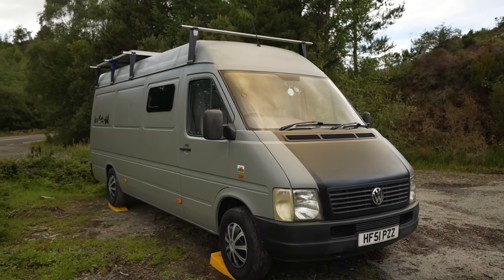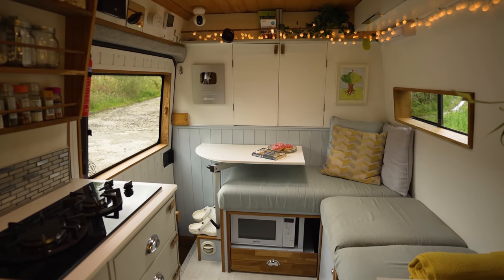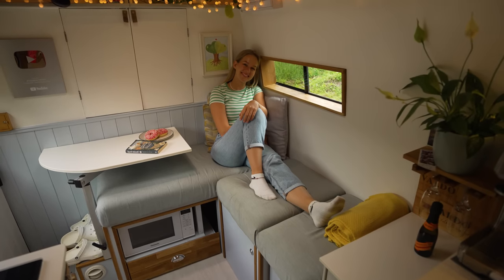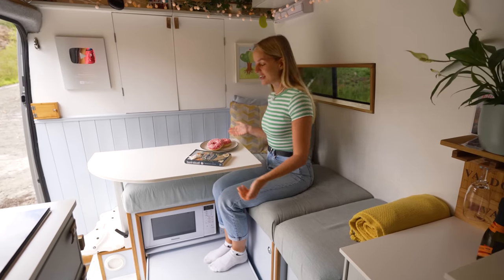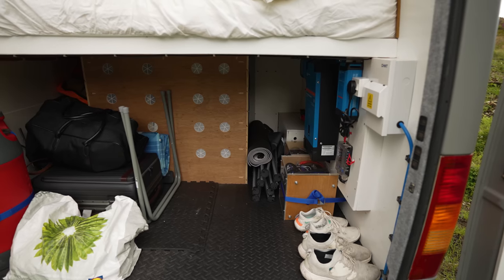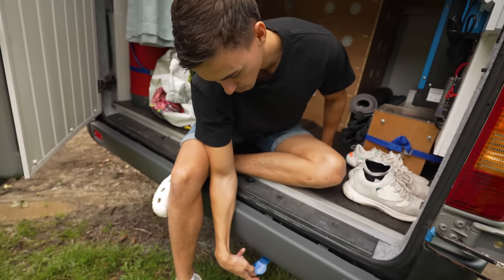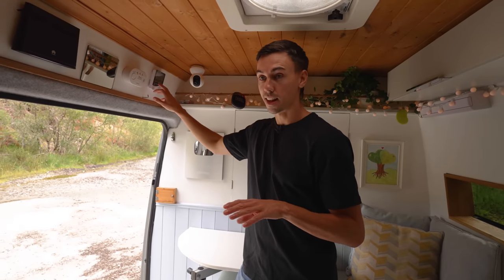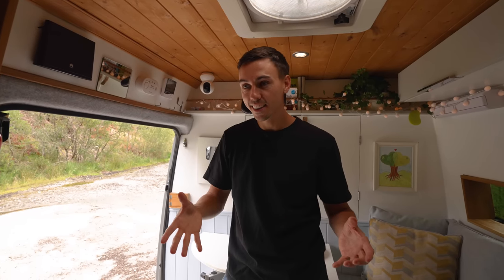Ultimate DIY VW Off-Grid Campervan Tour (Vanlife UK) 🚐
This is our new home on wheels, a gorgeous 2001 Volkswagen LT35 TDi LWB converted van! We are spending the foreseeable future travelling all around the UK and Europe in this campervan. Don’t let the outside fool you. Previously a commercial van, this home-on-wheels is ready for travel throughout all the seasons, hot or cold, rain or shine! After picking our new van up from James, the previous owner and designer/builder/plumber/electrician/ and all-round good guy, in South-West England, we’ve spent the past few weeks putting on some of our final touches and properly moving in. Now it’s ready for the grand reveal! Vanlife, here we come!